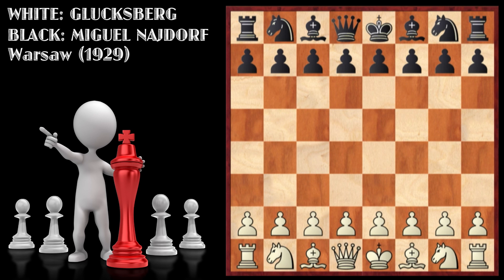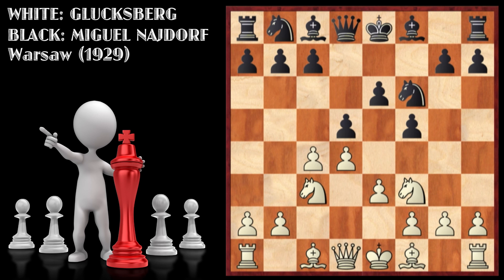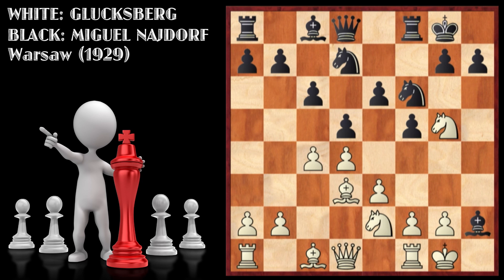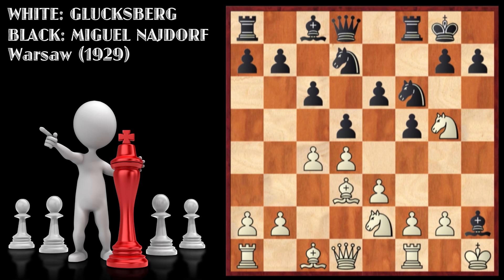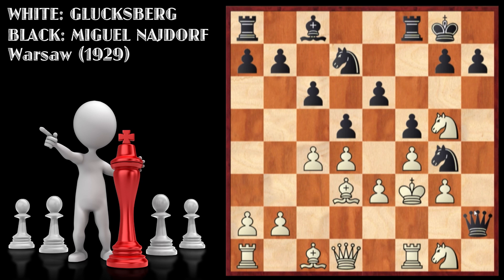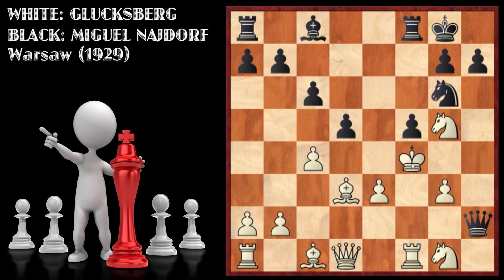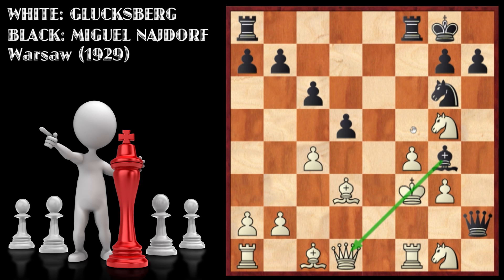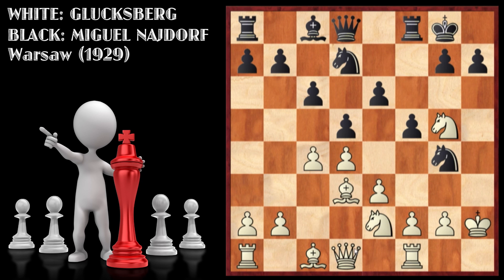PK Chess Ideas: Short Video 16: Glucksberg vs Miguel Najdorf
Glucksberg vs Miguel Najdorf
A Tactical Mishappening